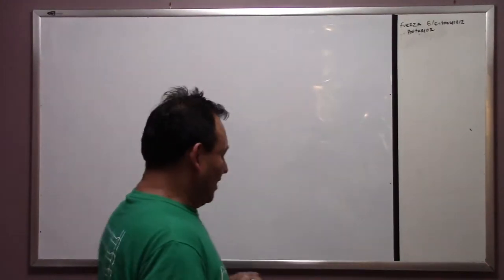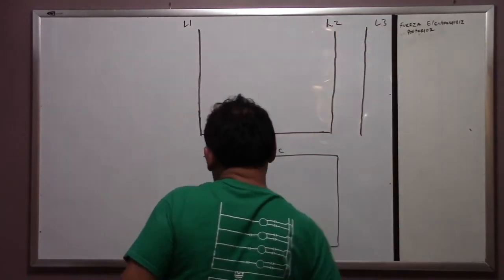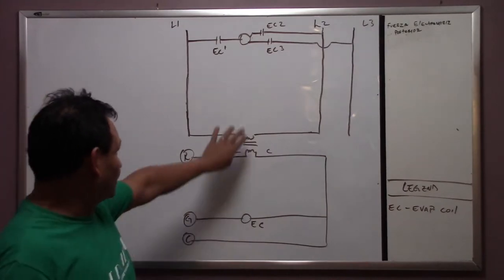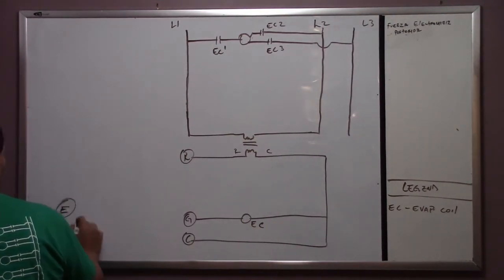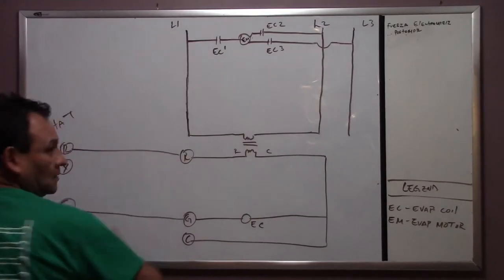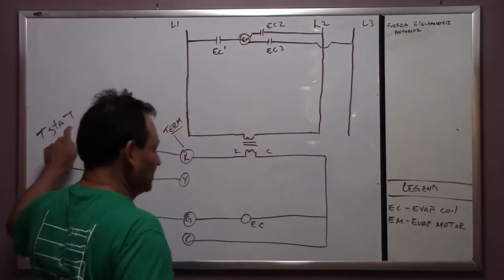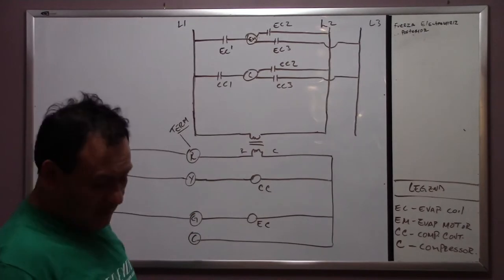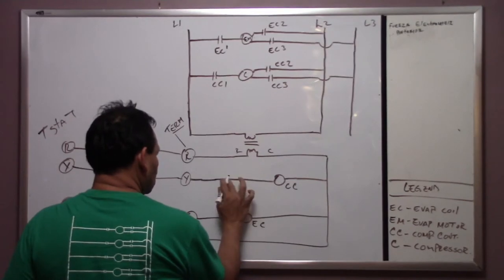#9 Understanding on how to read a wiring diagram in the a/c field.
Hello everyone, in this video we are going to see how to read and wired up an air conditioner, using a 3 phase 460 voltage, transformer, low pressure switch, high pressure switch, thermostat and contactors.
If you don't understand so far please go back to video #1 so you can catch up, it took me a while to be able to understand on how to read diagrams, remember nobody knows everything.

Tools that I used and can be purchase. (drawing or real ones)
Transformer with wire leads and quick connect universal 24 VAC 40 VA
120/208/240 Volt 60 HZ Primary TP-40VA
Zephyr Slow Blow Glass Cartridge Fuse (Pack of 6) 5x20mm 250V (1.6 Amp)
Fluke 902 FC HVAC True-RMS Clamp Meter
UEI Test Instruments DL389 TRMS Dual
Control Voltage - MGI SpeedWare Screw Terminal Junction Block, Double Row
Barrier Strip 2-Pack (6P)
Packard C340A 3 Pole 40 Amp Contactor 24 Volt Coil
LOW - SLP0530 Genuine OEM Supco Pressure Switch
HIGH - Johnson Controls AC Pressure Cutout Control, SPST, Manual
ICM Controls SC5811 Multi-Stage Programmable Thermostat
ICM Controls I3020W ICM I3-Series Touch Thermostat,

NOTICE OF LIABILITY Information contained in these videos has been obtained from sources believed to be reliable, however neither Acbeyond Inc, Oscar Moran or anyone else connected with Acbeyond Inc. Guarantees the accuracy or completeness of any information published herein, and neither shall be responsible for any errors, omission damages, liabilities or personal injuries arising out of information derived from these videos.